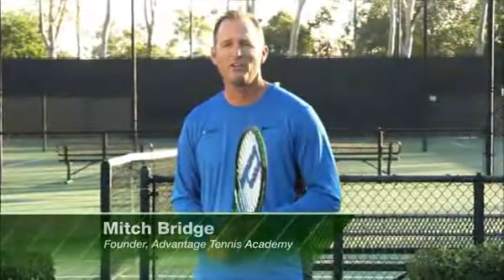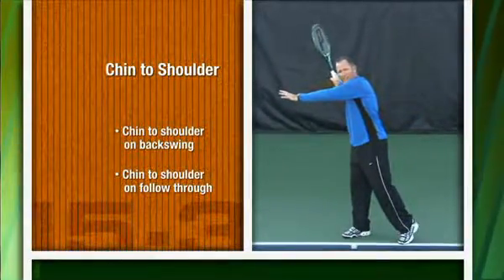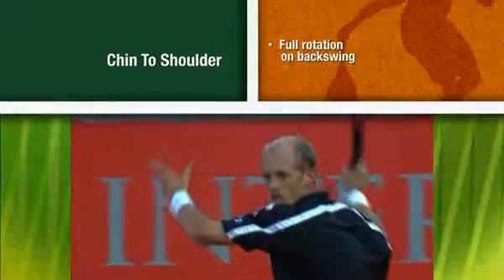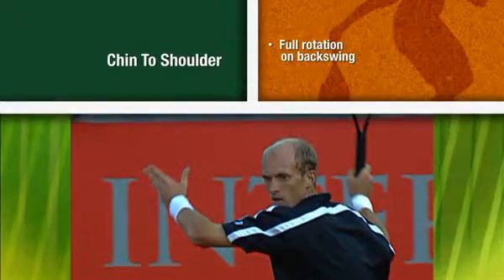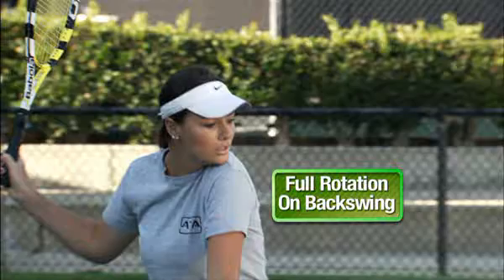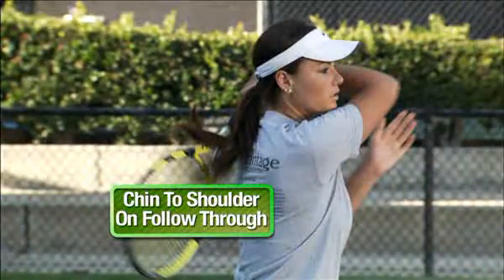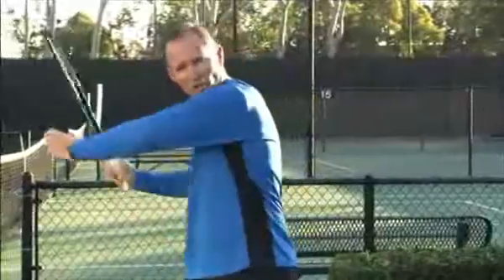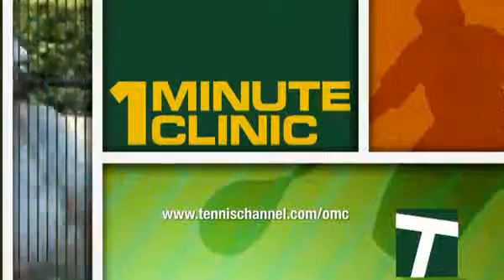Chinny Chin Chin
One Minute Clinic